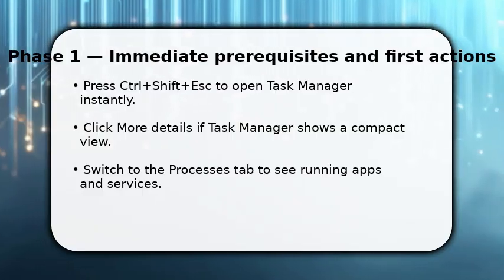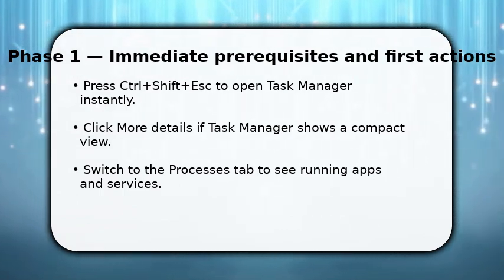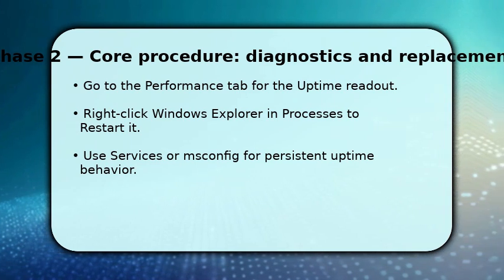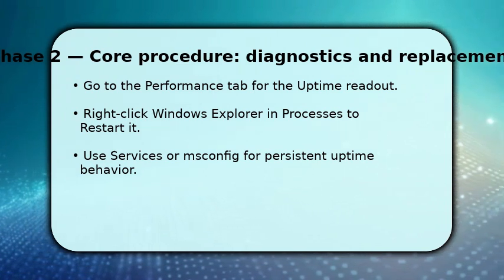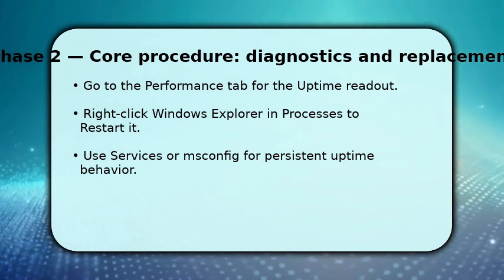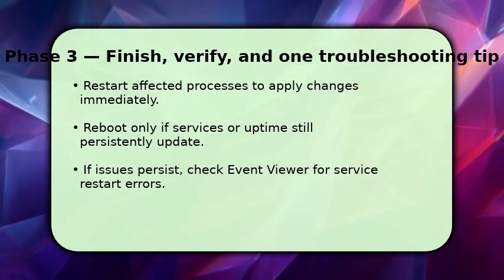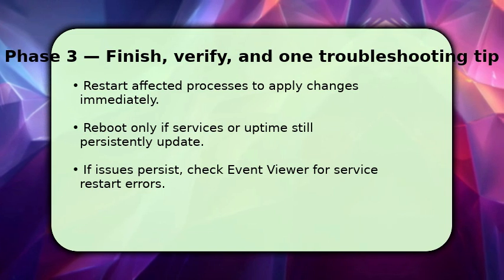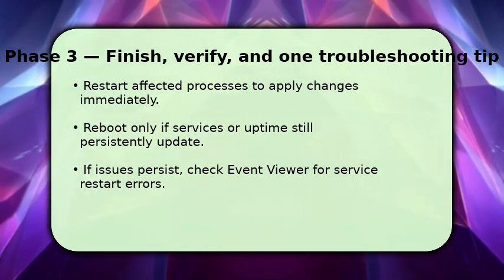How to Stop Uptime in Task Manager - Step by Step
How to Stop Uptime in Task Manager - Step by Step | 🔒 Surfshark VPN Deal — Stay private and secure. $1.99/mo + 3 Months Free ▸

Learn the essential steps to halt uptime in Windows Task Manager. This video guide provides a clear, step-bythy approach for users needing immediate downtime control within their system tasks.

stop task manager, how to stop windows task manager, halt process with task manager, windows shutdown procedure via task mgr, task management interruption steps, immediate uptime cessation in Task Manager, system control using Windows Task Manger, pause system processes through Task Manager, Task Manager downtime guide, how to interrupt tasks with Task Manager, quick shutdown instructions for task manager